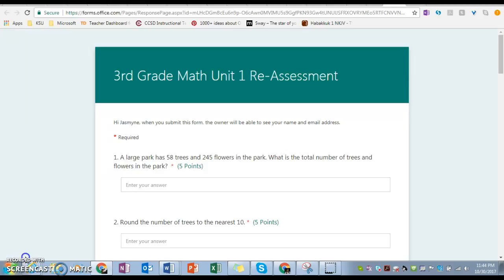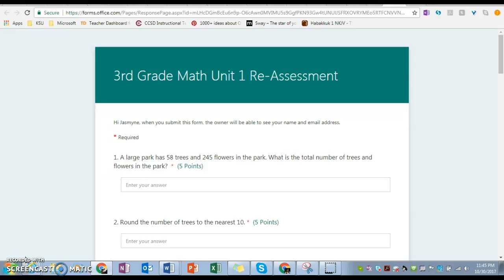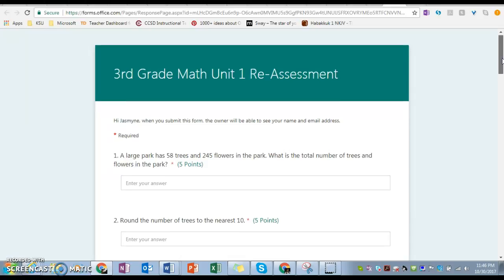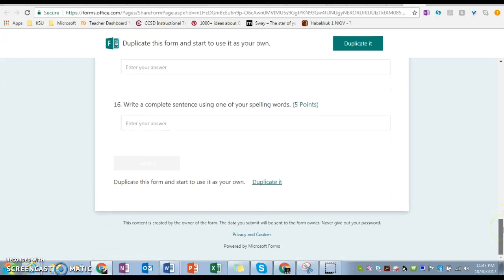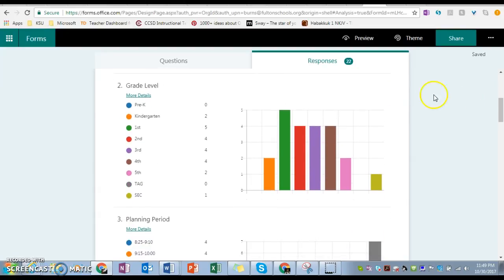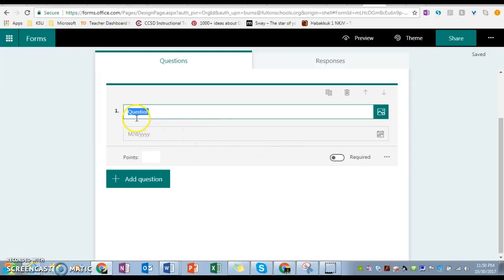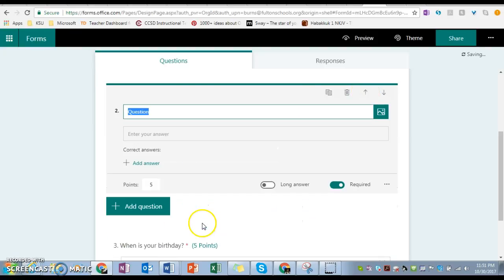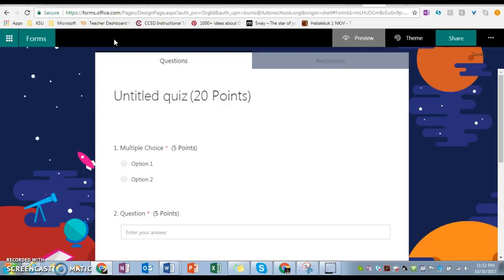Microsoft Office Forms